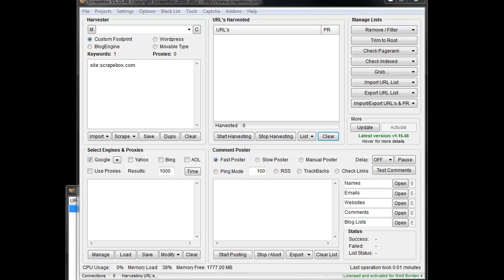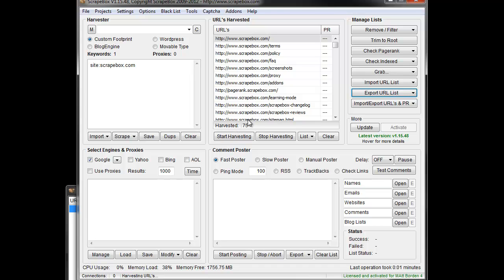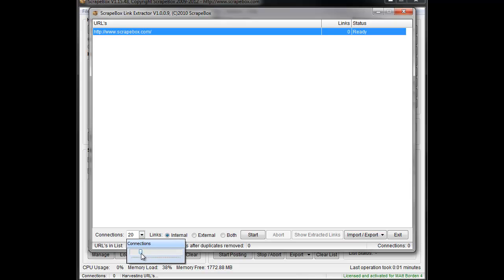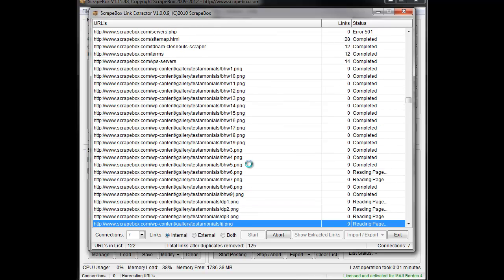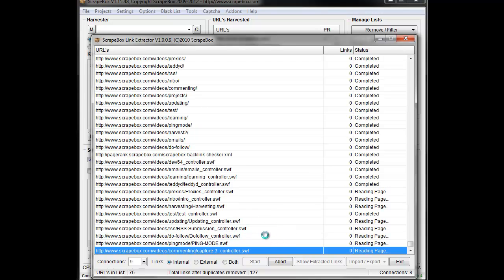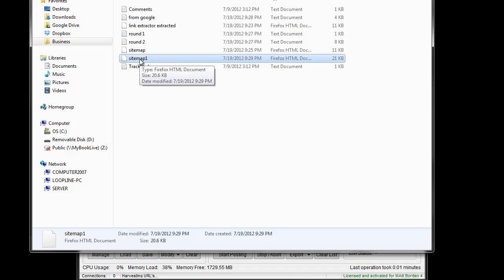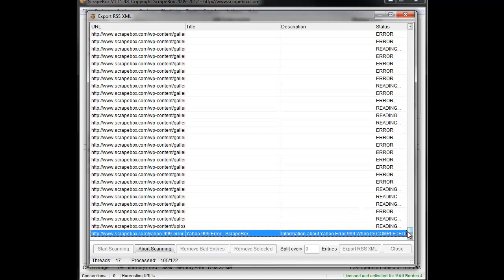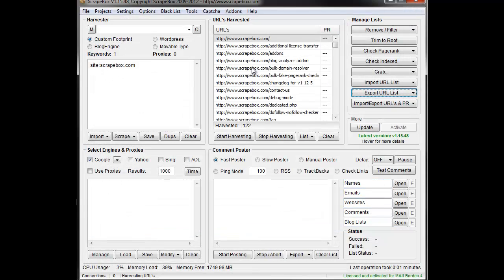Scrapebox Whitehat - Sitemap and RSS Feeds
Create flat sitemaps to distribute link juice and an easy way for search engine bots to crawl your site.  Also create RSS feeds, all whitehat style with scrapebox.